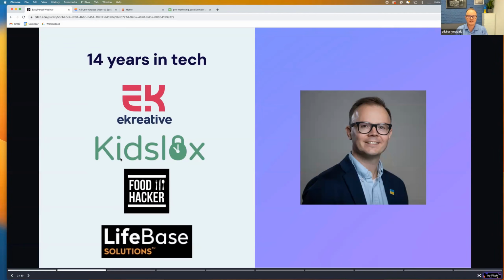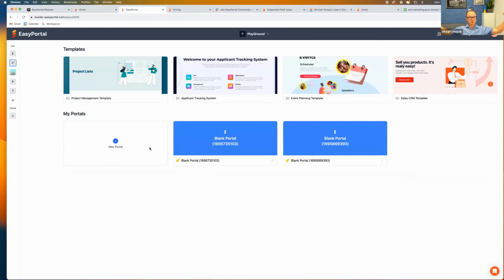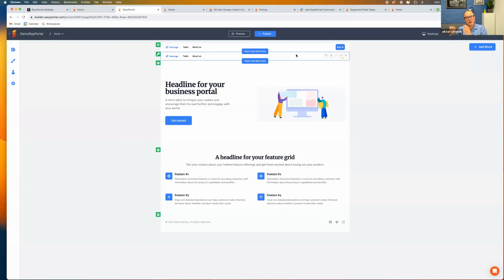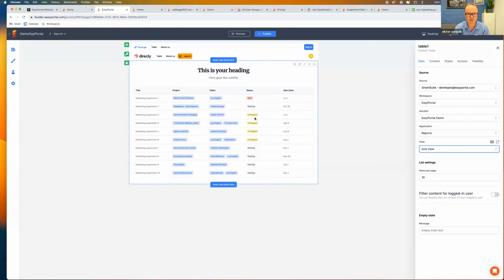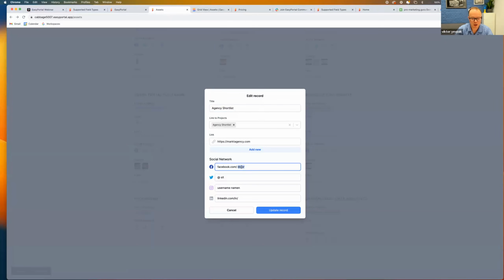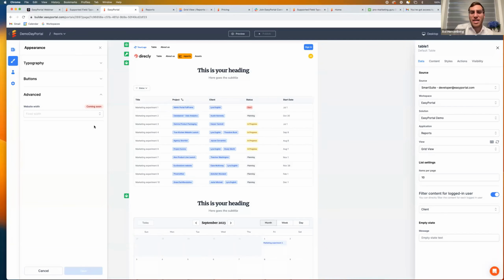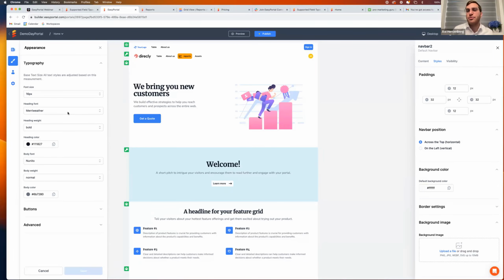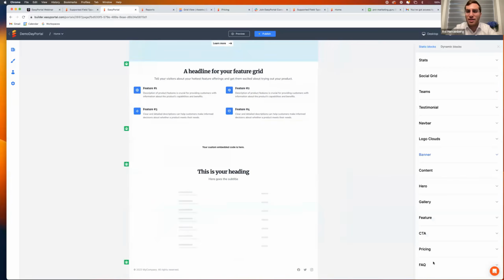Getting Started with EasyPortal & SmartSuite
We're thrilled to share our recent event: Getting Started with EasyPortal and SmartSuite hosted by EasyPortal CEO, Viktor Yevpak, and SmartSuite VP of Partners, Avi Hercenberg.

EasyPortal has recently transitioned from closed beta to public beta, meaning it's now available to all SmartSuite customers! This powerful tool empowers you to create online portals, websites, and applications that seamlessly sync with SmartSuite data in real time.

Chapters:
00:00:00 - Introduction and Background
00:02:47 - The Easy Portal Introduction and Approach
00:05:49 - Demo of the Easy Portal
00:08:48 - Introduction to Portal Organization and Collaboration
00:12:00 - Building a Portal in the Builder
00:15:25 - Bringing in Logged In Users
00:18:44 - Introduction to Portal Builder
00:21:50 - Updating Content with Steady Blocks
00:25:28 - Introduction to Dynamic Blocks
00:28:53 - Adding a Dynamic Table to the Reports Page
00:32:35 - SmartSuite Data Management
00:36:01 - Creating a Window of Information for Users
00:39:34 - Adding and Editing Assets
00:43:07 - Marketing Experiment Number One and Custom Domain Setup
00:46:16 - Localization and Multi-Factor Authentication
00:49:33 - Mirroring the UI for Right-to-Left Languages
00:52:33 - Pre-filling and Limiting Field Values
00:55:26 - Opening Pages in a New Tab
00:58:35 - Importing and Implementing a Brand Guide
01:01:37 - API Connection and Filtering by User
01:04:56 - Changes in Pricing Plans and Future Updates
01:07:59 - Email Domain Customization and Fillout Integration
01:10:58 - Security and Privacy